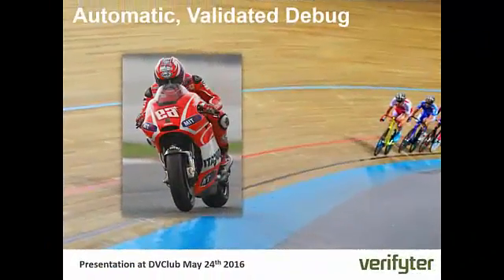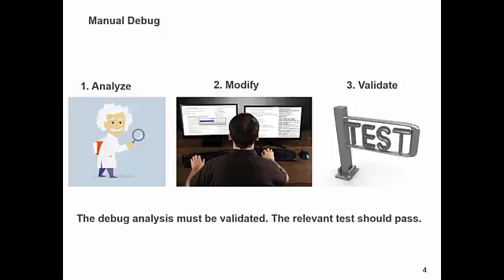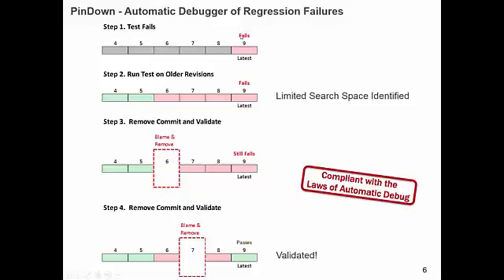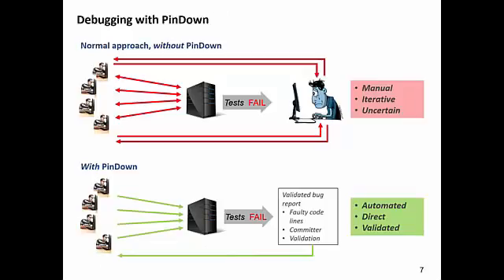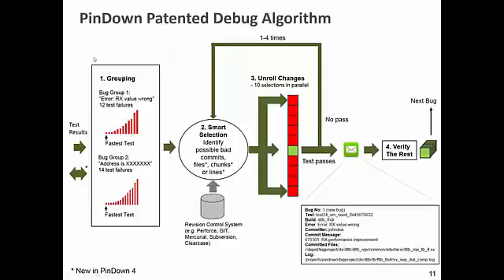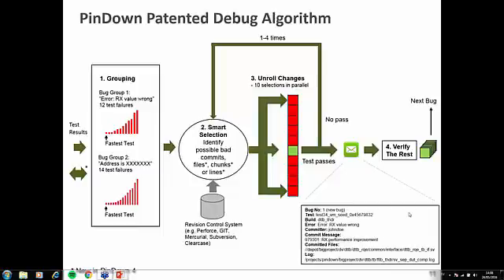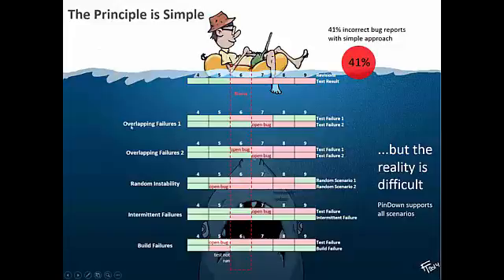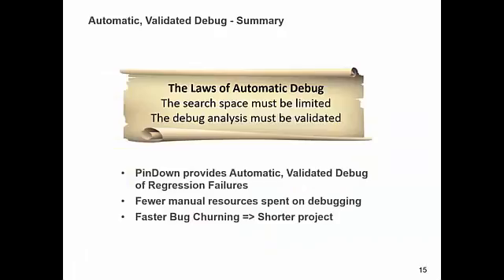Automatic, Validated Debug of Regression Failures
Speaker: Daniel Hansson
Recorded at : DVClub Europe Conference 2016
Date : 24th May 2016